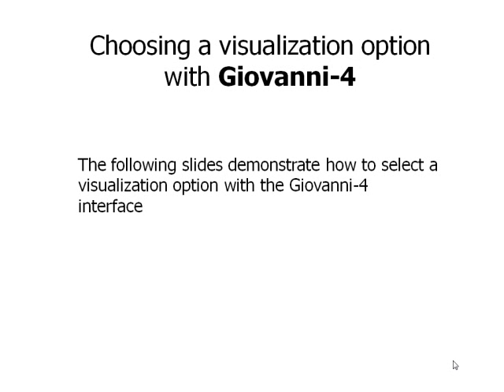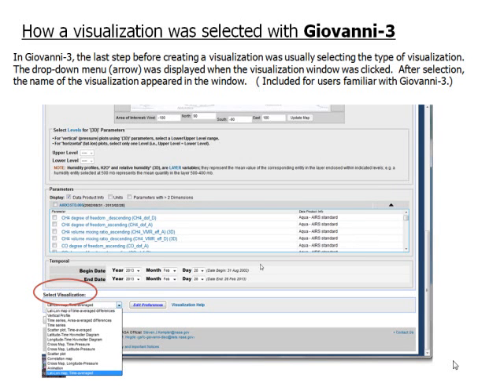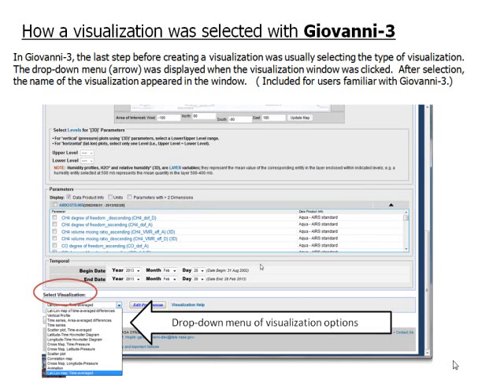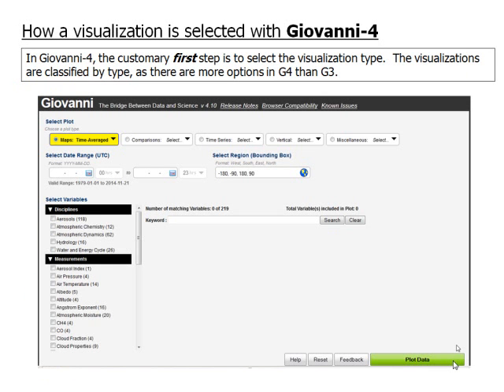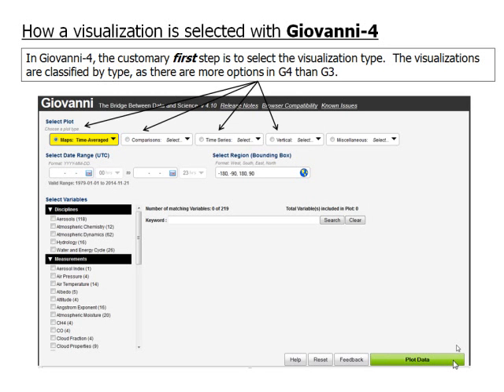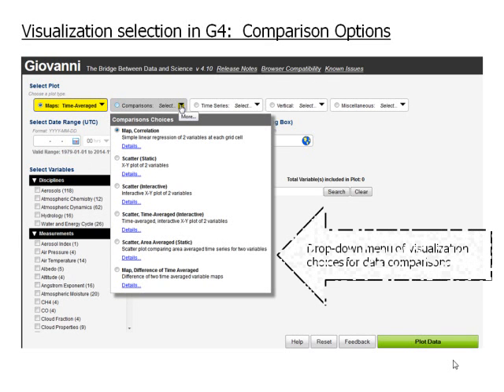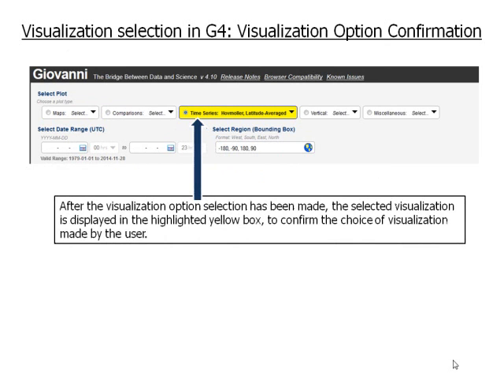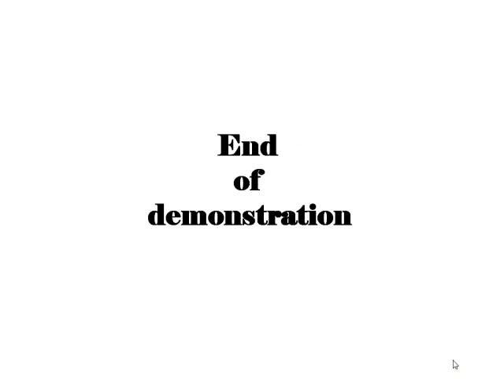Giovanni-4 Help Video: Visualization Selection (V1)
Describes how to choose the type of data visualization (maps, time-series, profiles, etc.) that will be created with Giovanni.